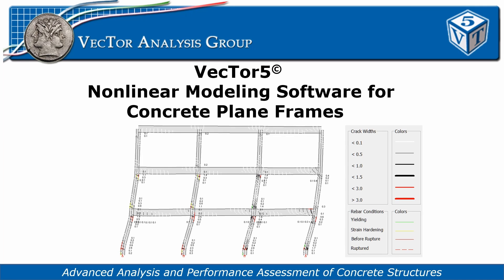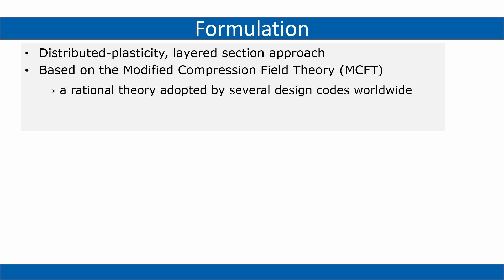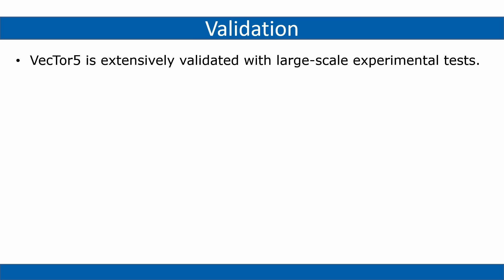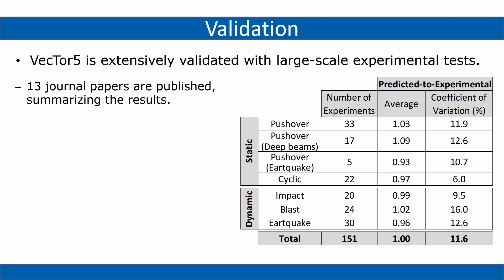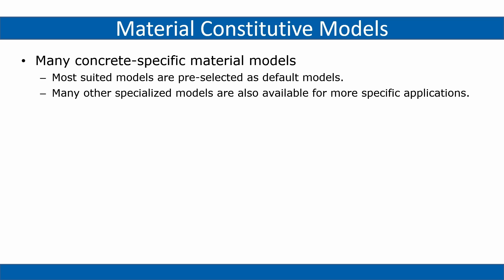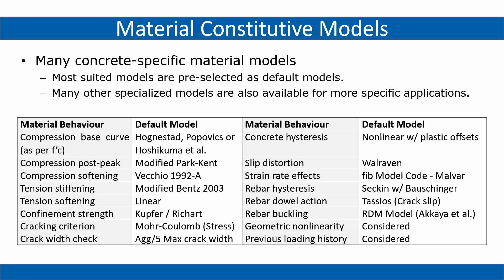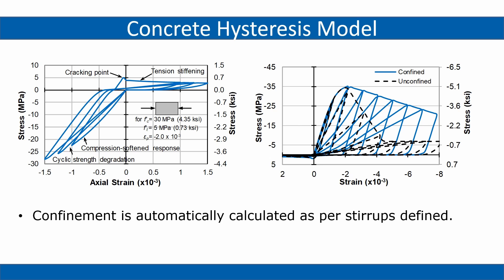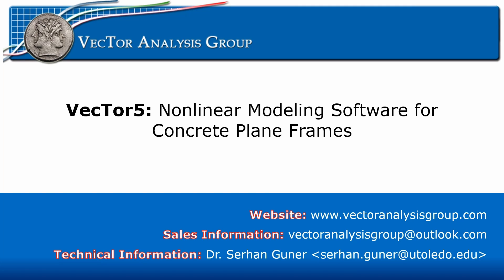VecTor5 Formulation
VecTor5 is a nonlinear modeling software specifically developed for reinforced concrete frames.
This video presents a short overview of its formulation.

for VecTor Analysis Group.